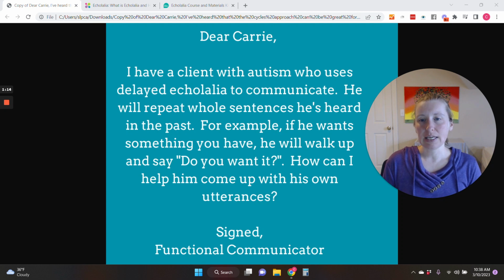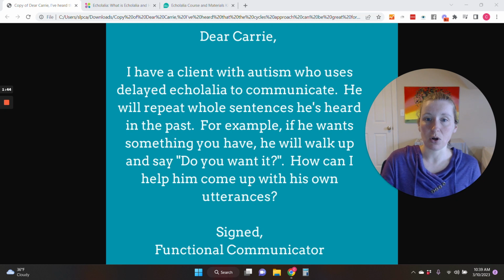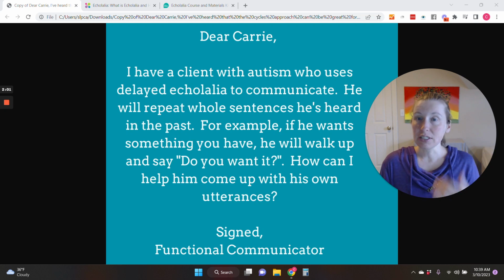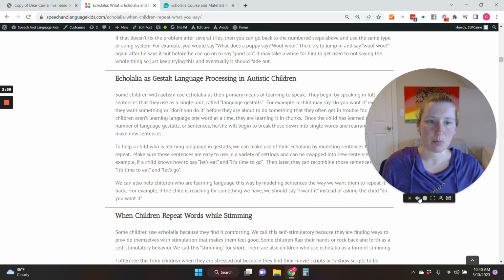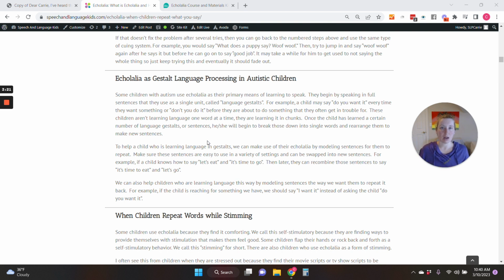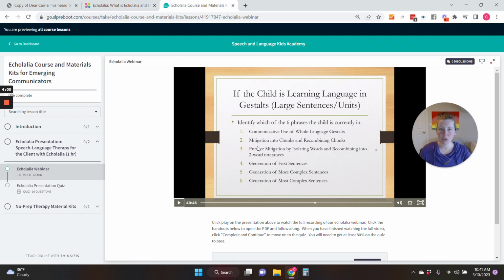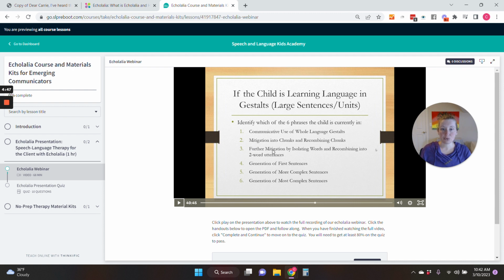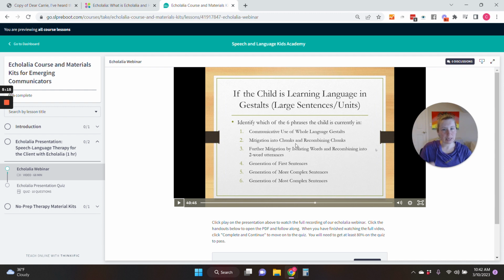Dear Carrie, How do I Help a Child with Delayed Echolalia?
Dear Carrie,

I have a client with autism who uses delayed echolalia to communicate.  He will repeat whole sentences he's heard in the past.  For example, if he wants something you have, he will walk up and say "Do you want it?".  How can I help him come up with his own utterances?

Signed,
Functional Communicator

Dear Functional,
Thanks for the question!  When children begin speaking in full sentences that they are repeating after others, we call this gestalt language processing.  There is a very specific formula for how we help that child break longer sentences down into units and single words so we can help them build spontaneous sentences after that.  This video will show you how that works.

Signed, Carrie Clark, CCC-SLP